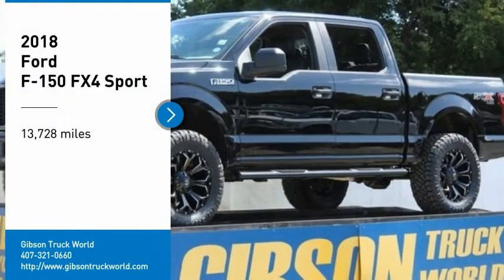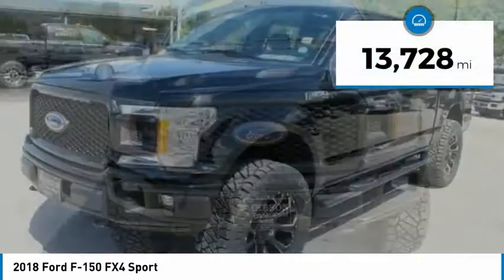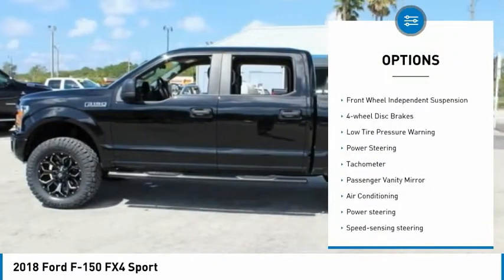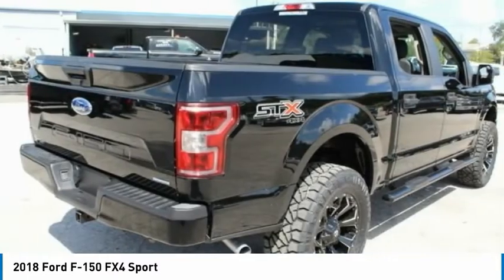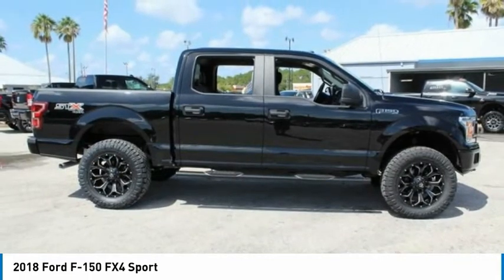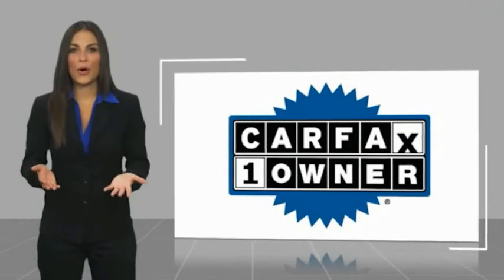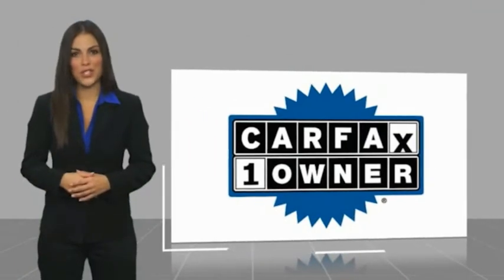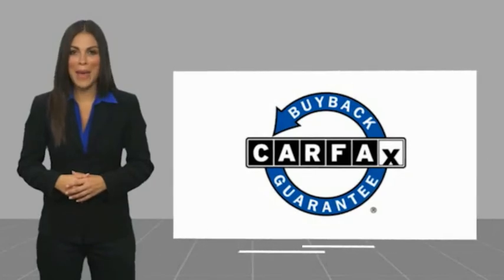2018 Ford F-150 Sanford FL 43772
2018 Ford F-150 FX4 Sport

4x4 Factory Warranty, $7,000 Brand New Lift with 35inch Toyo tires and 20inch wheels with upgraded leather seating, $1,995 Sport package with center floor console, $905 FX4 Off Road package, $245 backup camera, 15-day exchange policy, towing package, running board, keyless entry with alarm, tilt steering, cruise control, steering wheel controls. Factory Warranty good until 7/14/21 or 36k miles, Powertrain Warranty good until 7/14/23 or 60k miles. 2018 Ford F150 FX4 Sport Leather Crew Cab New Lifted Monster 4x4 Do not make a $3K+ mistake, B4 you buy a used truck demand to see shop bills & have the truck inspected by a 3rd party!brSTILL UNDER FACTORY WARRANTYbrbr*While every attempt has been made to ensure accuracy until service is completed, please be advised listing details, selling price and pictures are subject to change. We attempt to update this inventory on a regular basis. However, there can be a lag time between the sale of a vehicle and the update of inventory.*